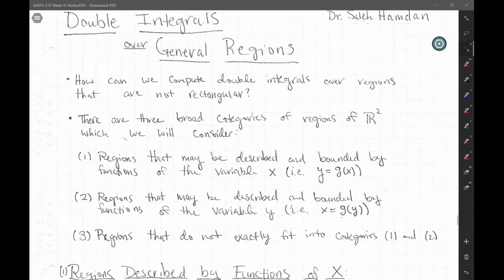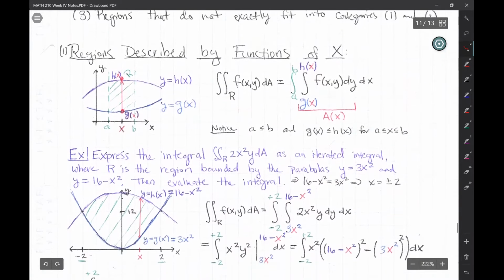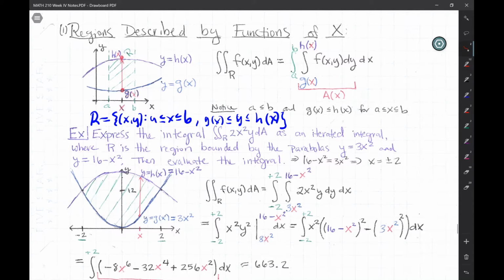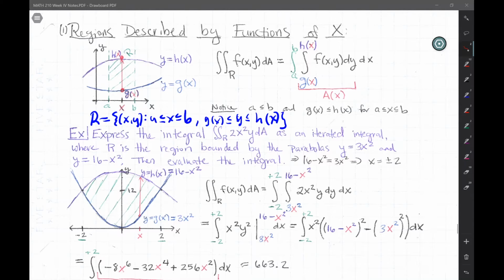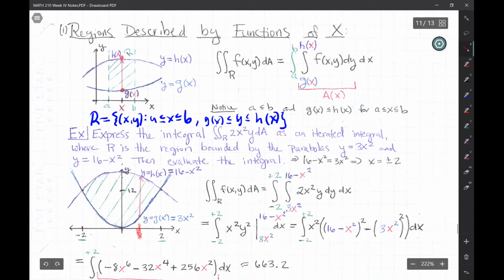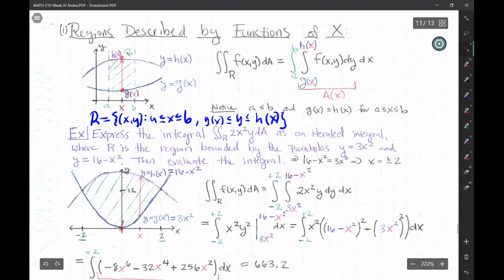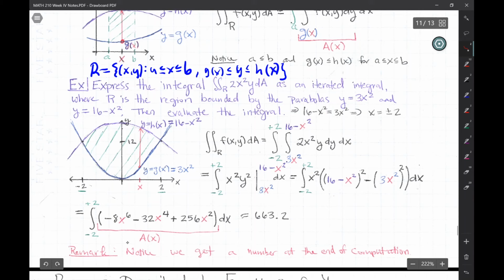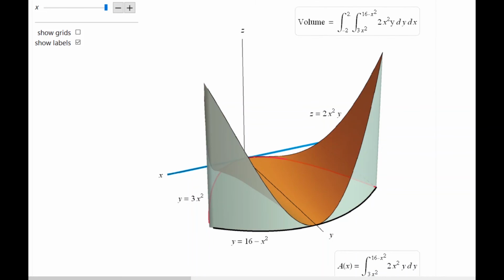Calculus III E35 Double Integrals over General Regions: Regions Described by Functions of x